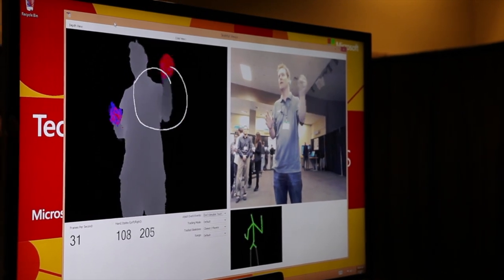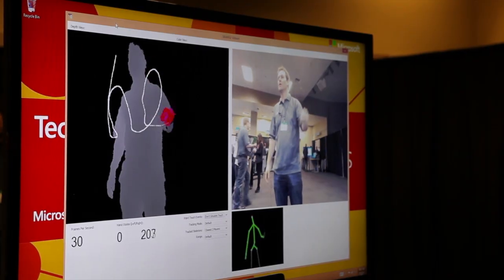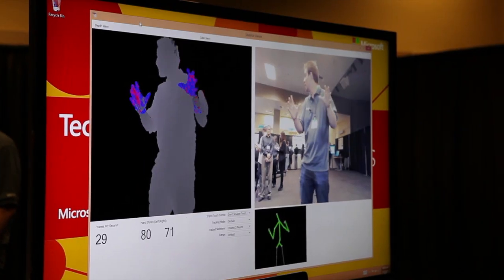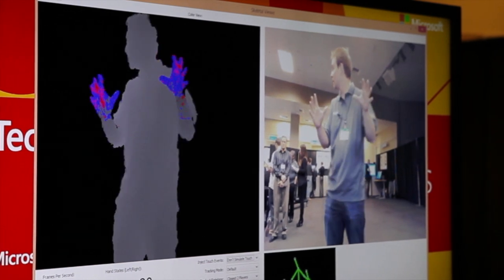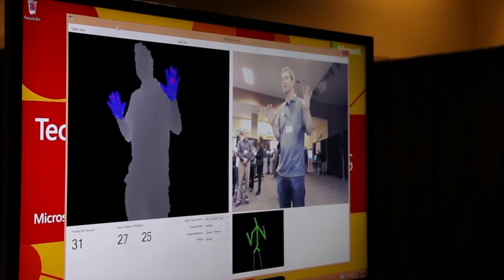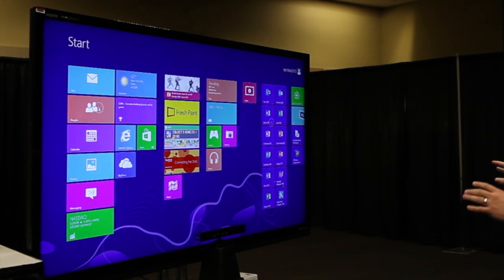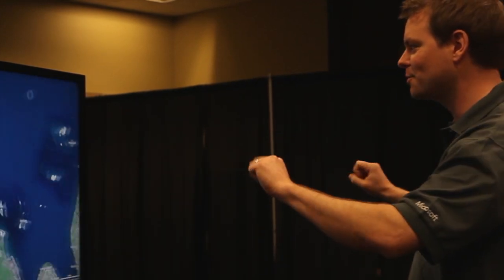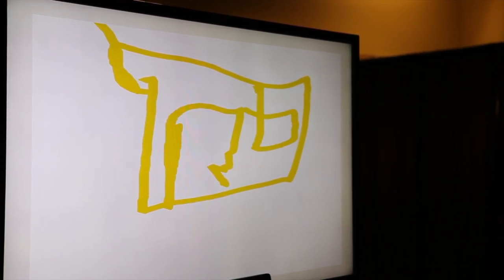Microsoft Kinect Learns to Read Hand Gestures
Not only is the Microsoft Research Cambridge team releasing a 3D modeling API, they're bringing you gesture control.